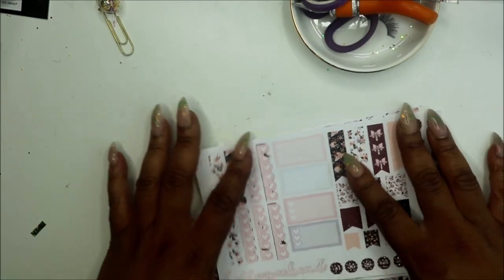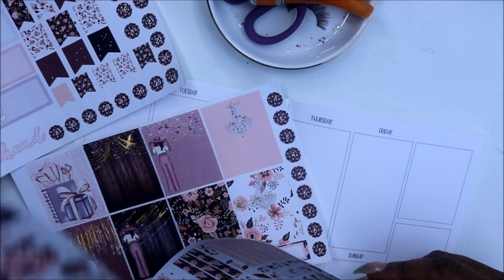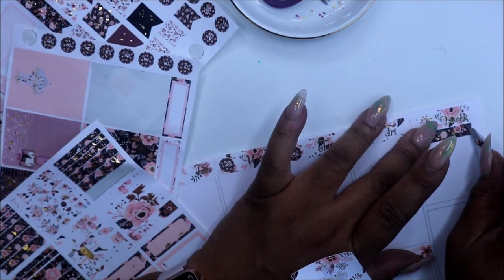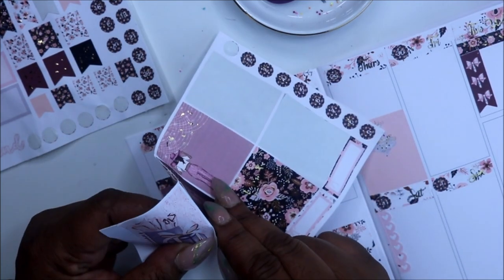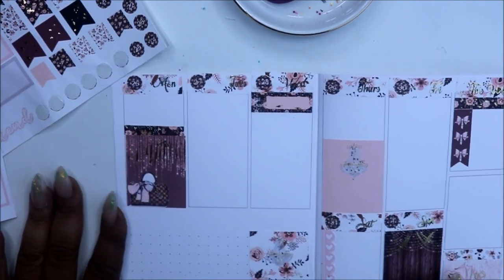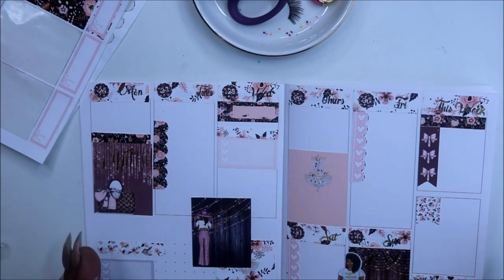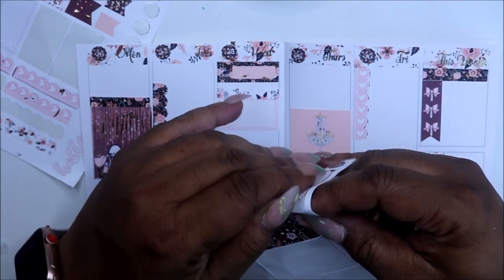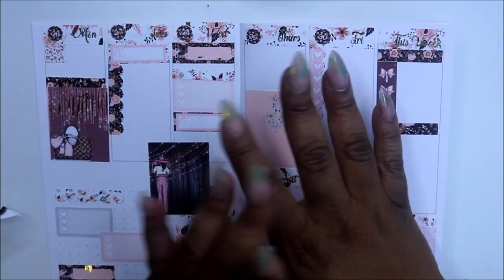Plan With Me | B6 TN August 26-Sep 1